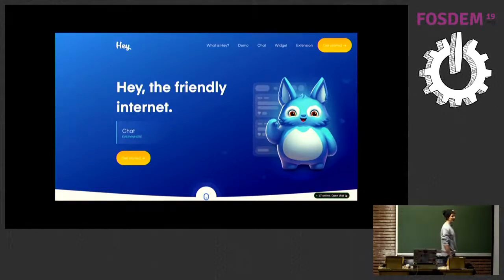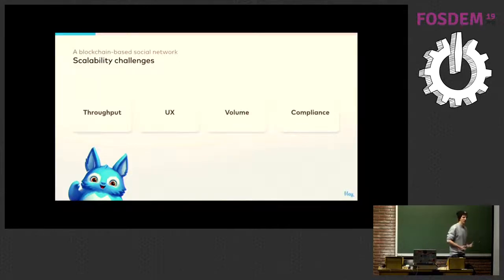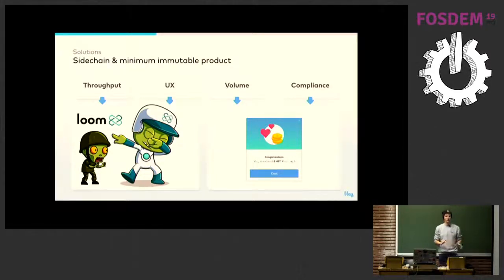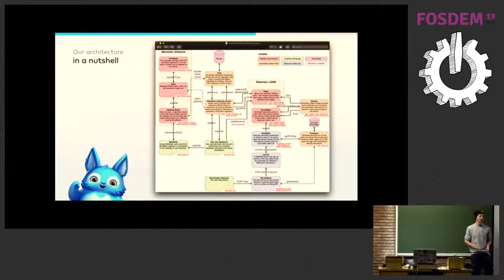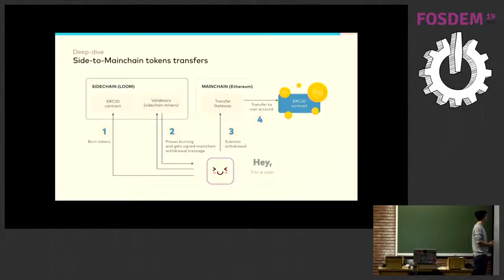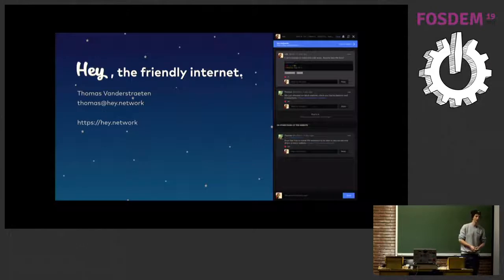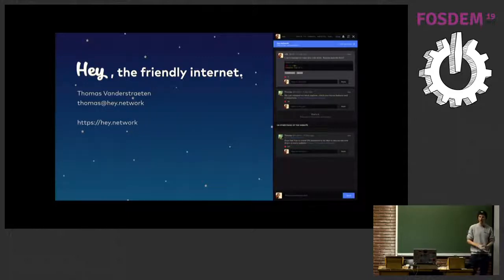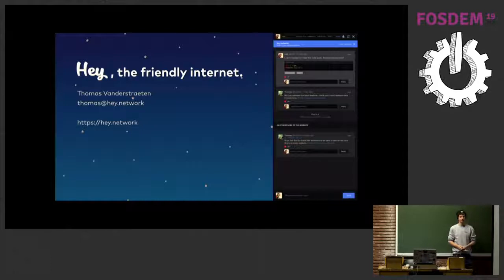Hey, A Blockchain-Based Social Network Leveraging Ethereum Sidechains Towards Scalability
by Thomas Vanderstraeten

At Hey, we're building a new breed of social network based on the Blockchain. As most main Blockchains present scalability issues (e.g. Etherem scales at 20 transactions/s), we have decided to run our decentralised application on a so-called sidechain, which is an offspring of the Ethereum mainchain and which enables us to scale to the throughput required to support the rich interactions happening within a social network. Come and discover the specific architectural peculiarities that it takes to run a decentralised application on a sidechain.
- Scalability (volume and throughput)
- UX vs Security in fostering users adoption
- Loom, an L2 scaling solution on which Hey's sidechain is running
- Deep-dive on Hey's architectural peculiarities
- How to move assets from a sidechain to the Ethereum mainchain